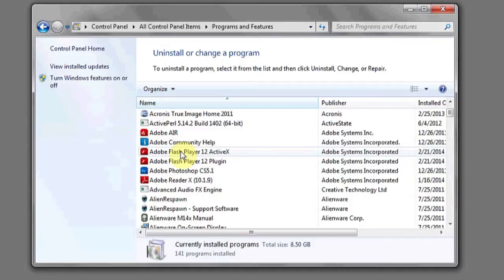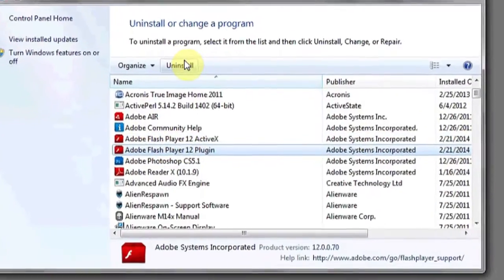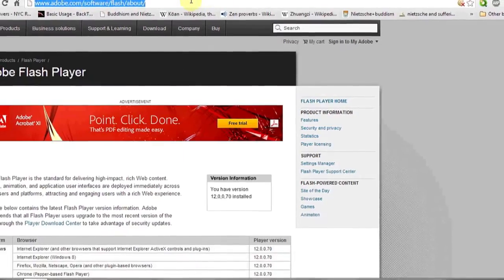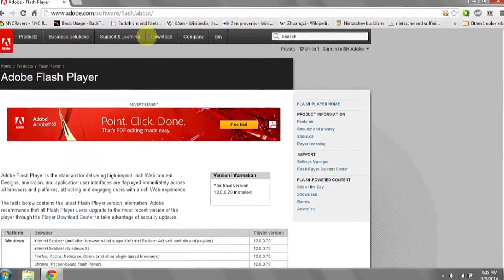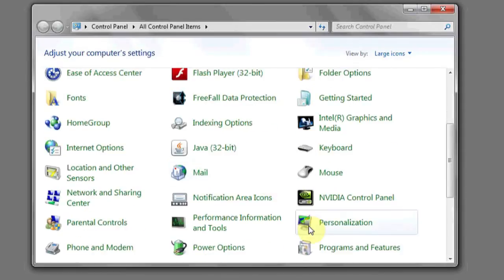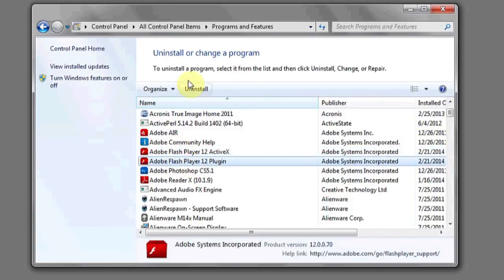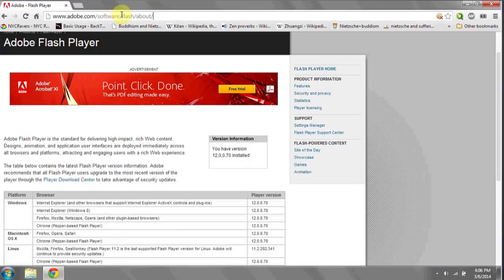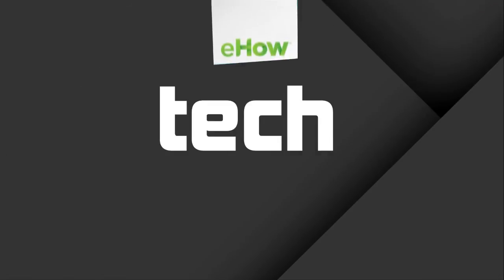Why Does My Internet Freeze When I Try to View Flash Videos? : Computer Files & Data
If your Internet always freezes when you try to view Flash videos, your Flash plug-in may be out of date. Find out why your Internet freezes when you try to view Flash videos with help from an expert in information systems, programming languages, web development and network security in this free video clip.

Series Description: Using a computer really isn't all that difficult once you manage to boil the process down to its essentials. Get tips on easy and basic computer skills with help from an expert in information systems, programming languages, web development and network security in this free video series.